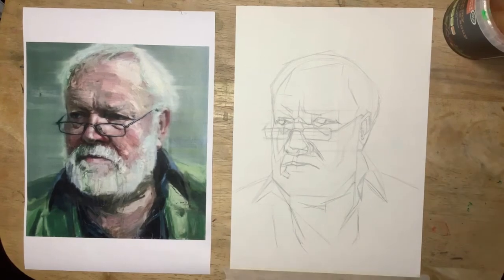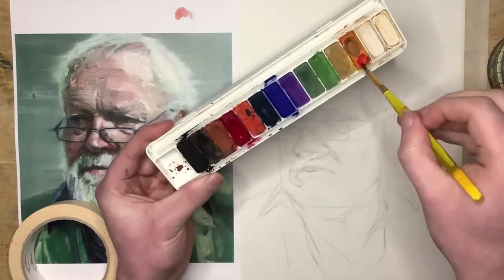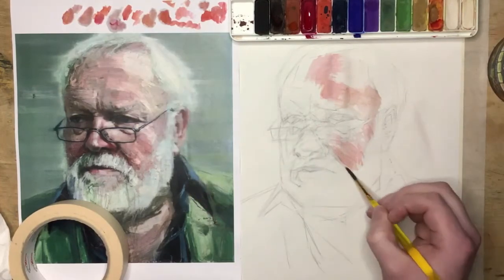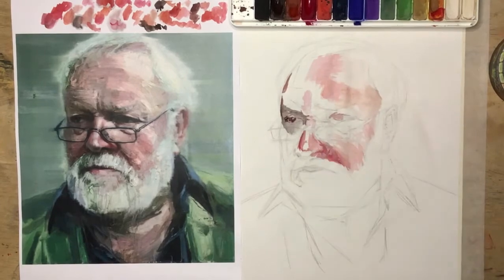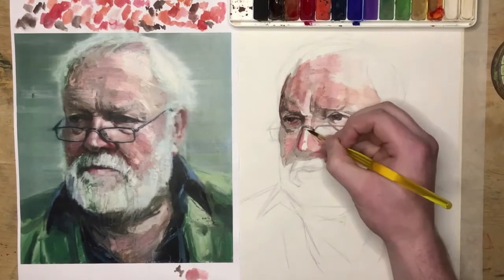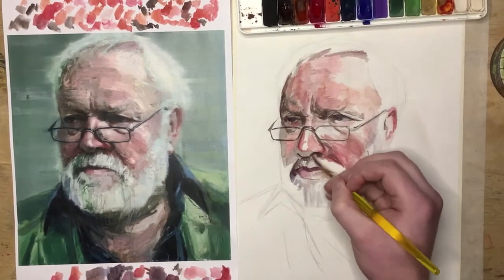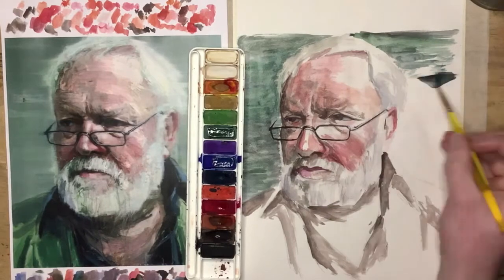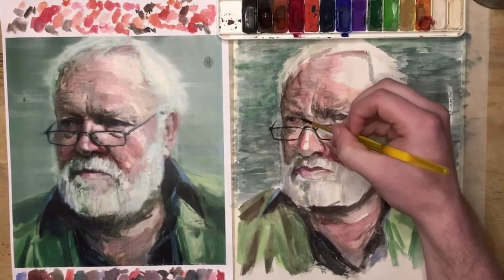Portrait 3 - Copying Davidson